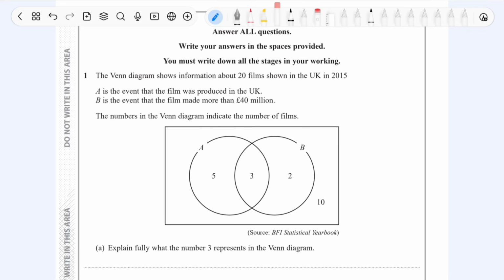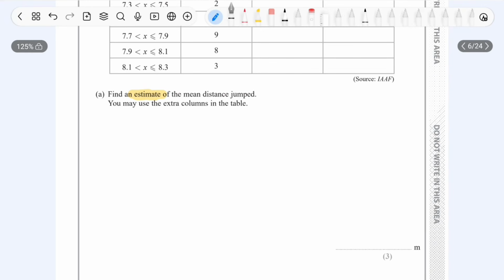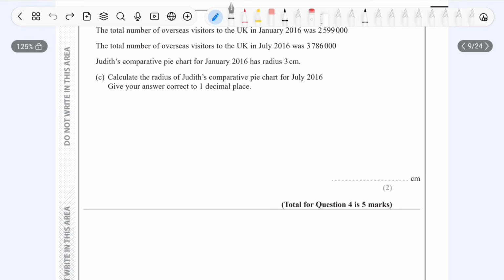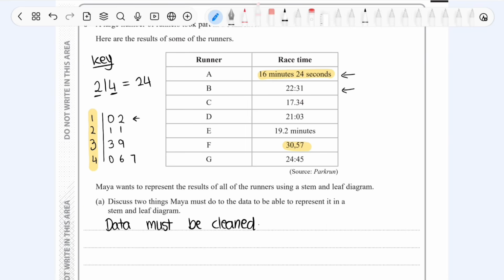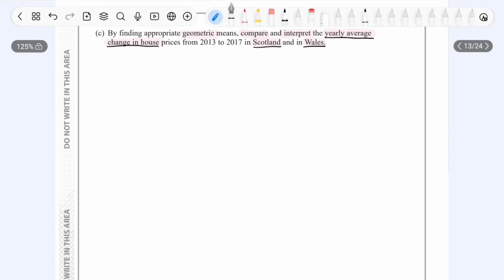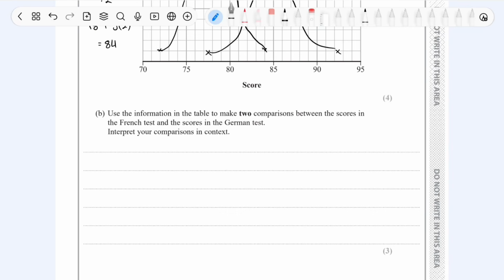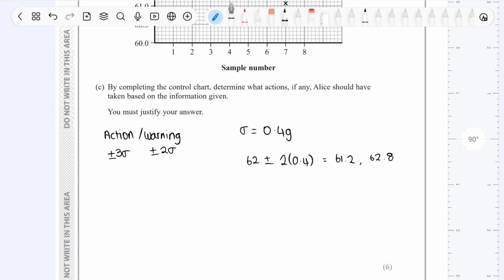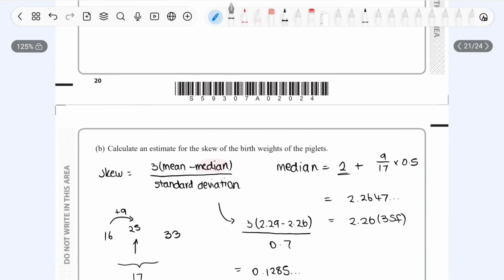GCSE Statistics Specimen Paper 1 HIGHER walkthrough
This is a comprehensive walkthrough of the whole of paper 1 higher for the (2024 version) specimen paper.

Paper (Select the 2024 zip file and then paper 1 higher)

0:00 - Intro
1:25 - Q1 (Venn diagrams + probability)
8:06 - Q2 (Sampling & Spearman's rank)
14:34 - Q3 (Mean and Frequency polygons)
24:05 - Q4 (General/comparative pie charts)
33:06 - Q5 (Planning an investigation)
39:22 - Q6 (Diagrams/graphs)
48:10 - Q7 (Index numbers & Geometric mean)
1:01:31 - Q8 (Stratified sampling)
1:04:18 - Q9 (Normal distribution)
1:17:13 - Q10 (Quality assurance)
1:27:27 - Q11 (Standard deviation, skew)